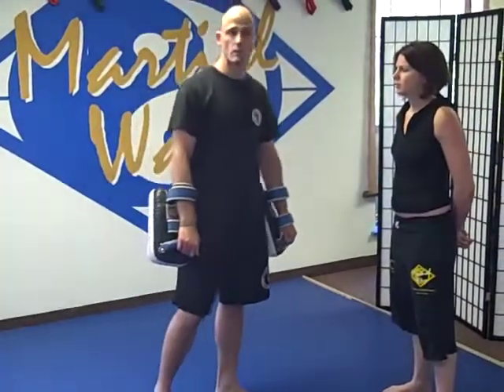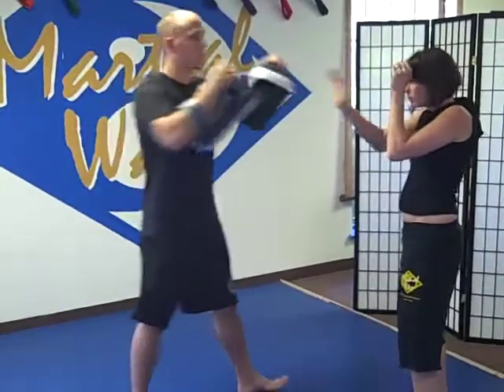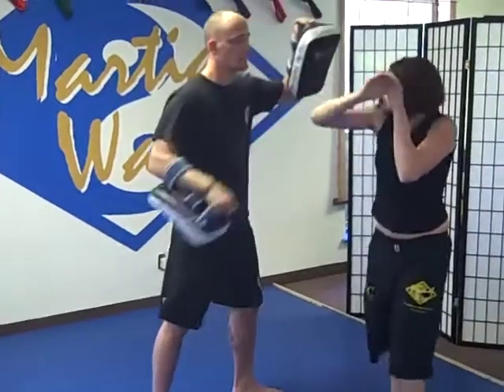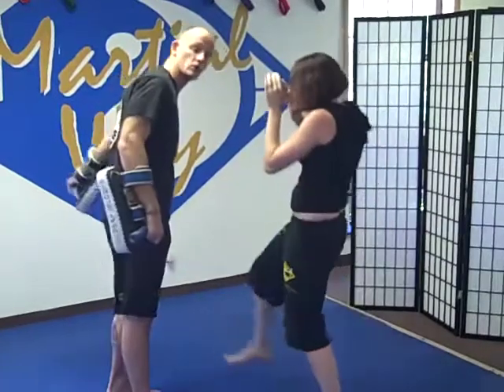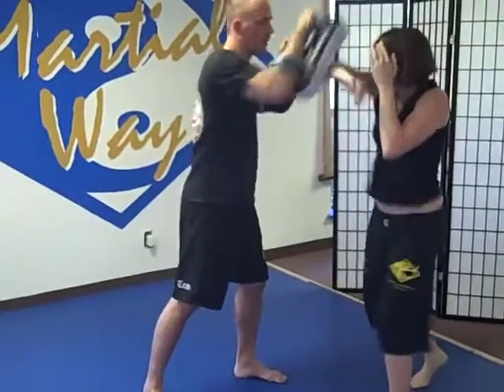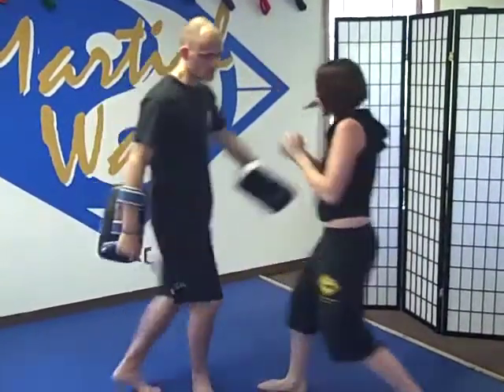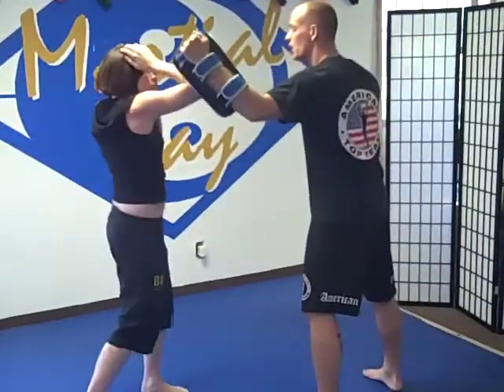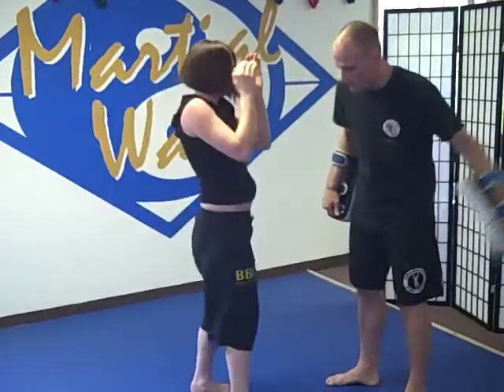Defense Combo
The beginning of our Five Week Combo this Progression.  Catch the Jab, Parry the Cross, Cover the Hook, then Hook, Right Elbow, Left Elbow, Left Shove and Right Push Kick!!!